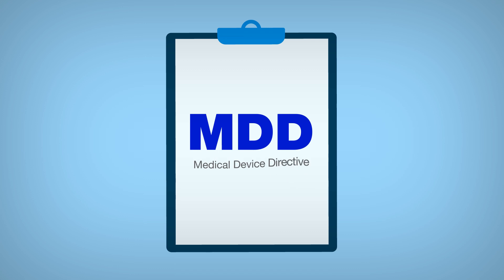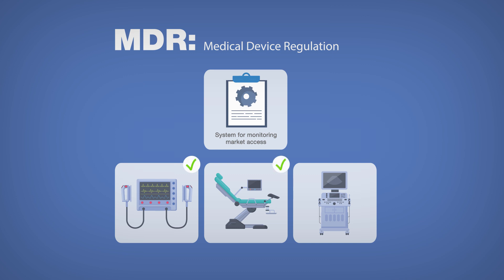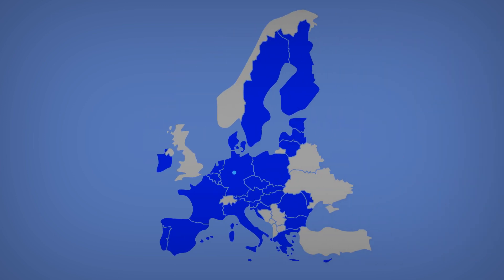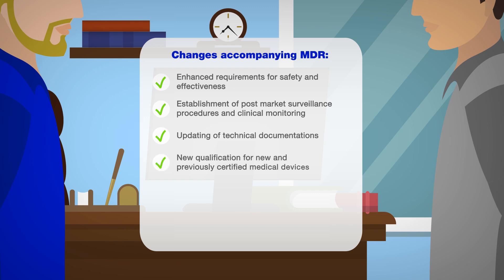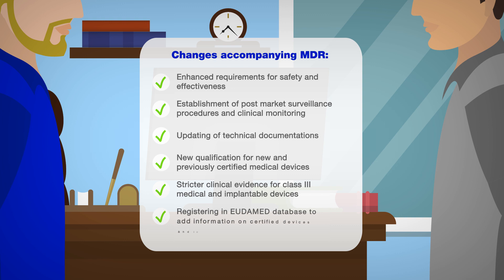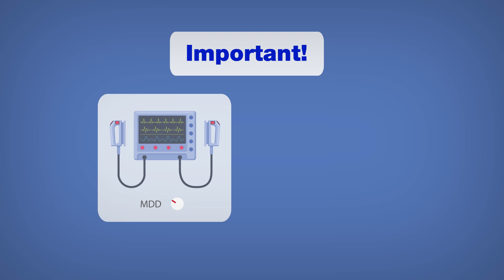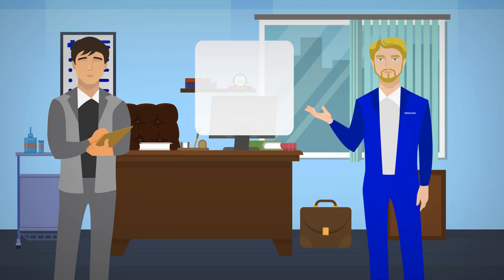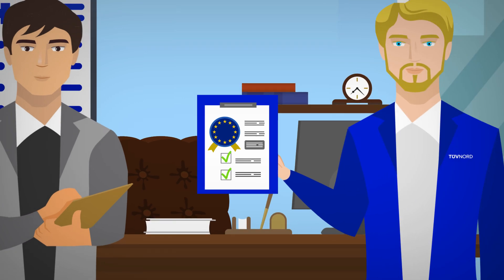Aus MDD wird MDR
Am 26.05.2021 trat die Verordnung (EU) 2017/745 über Medizinprodukte (Medical Devices Regulation – MDR) in Kraft. Sie hat die Medizinprodukt-Richtlinie 93/42/EWG (Medical Devices Directive – MDD) sowie die Richtlinie über aktive implantierbare Medizinprodukte 90/385/EWG (Active implantable medical devices directive - AIMDD) abgelöst.

Mit der MDR steigen die Anforderungen, die Medizinproduktehersteller erfüllen müssen, um ihre Produkte in der EU verkaufen zu dürfen. Unter anderem wurden die Anforderungen der Konformitätsbewertungsverfahren erhöht, für die die Einbindung einer Benannten Stelle erforderlich ist. TÜV NORD ist wie bereits unter der alten Gesetzgebung eine der Europäischen Benannten Stellen (Benennungsumfang TÜV NORD CERT in NANDO).